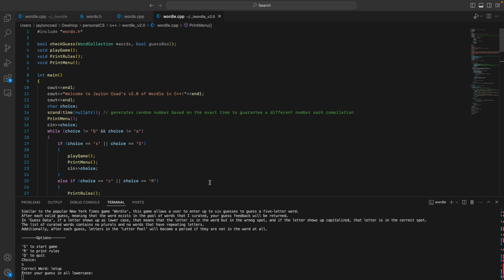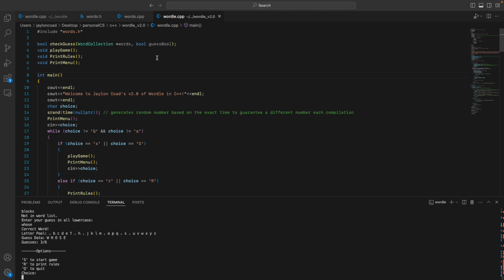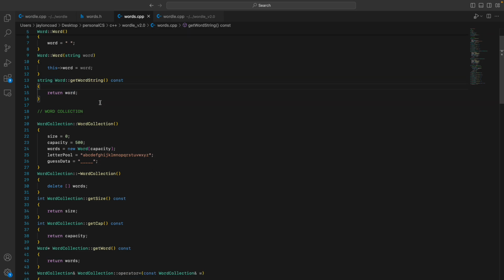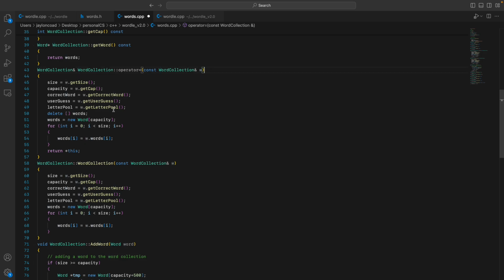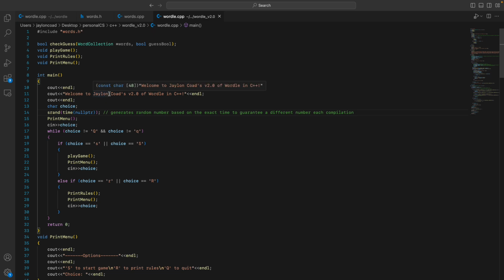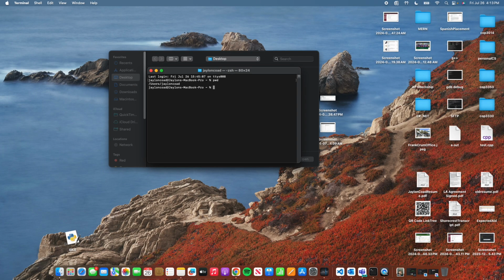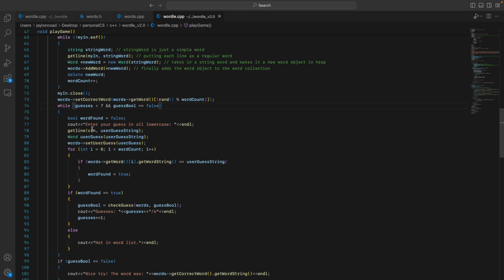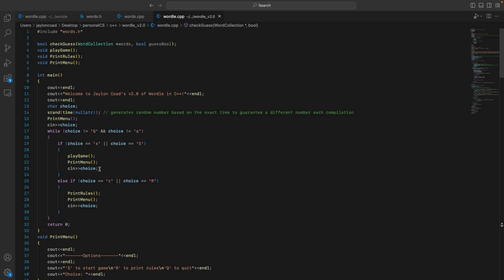Wordle Game v2 in C++ using Object-Oriented Programming & File Operations!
In this video, I tested and explained my Wordle game that uses dynamic memory, file operations, and object-orientation. This is an improved version of my first version which I created in December before learning object-oriented programming.